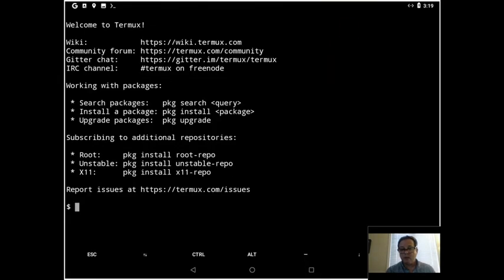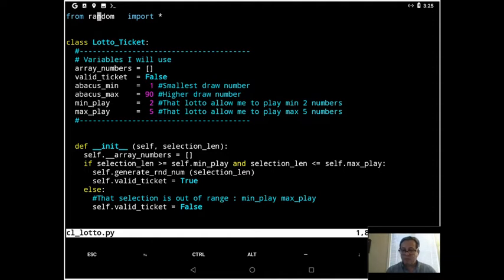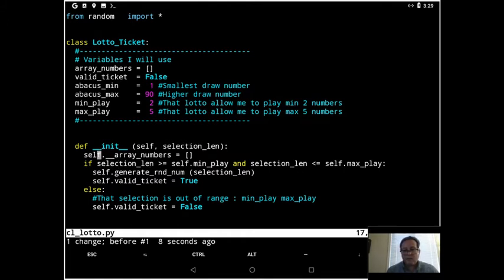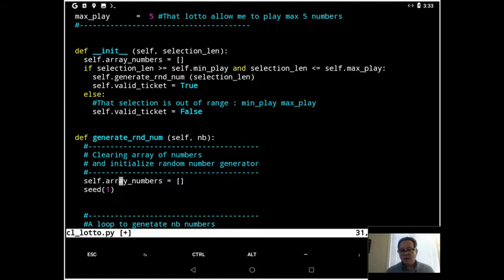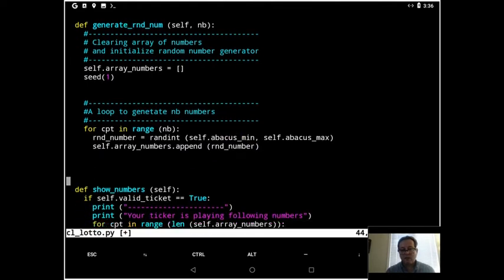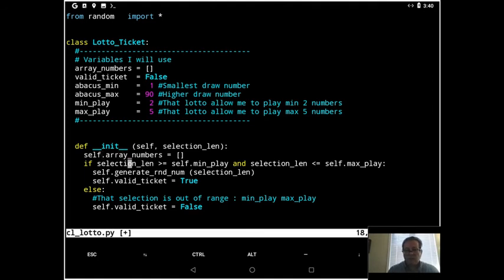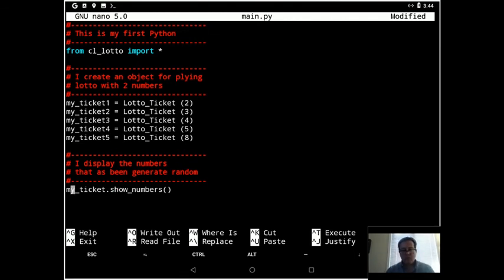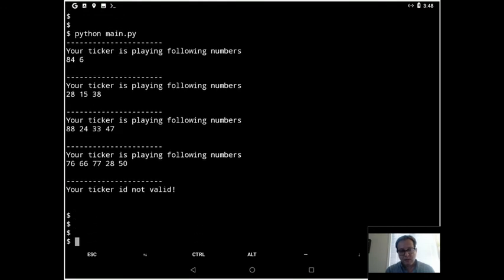Introduction to Python programming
Start with Python.
Understand oriented object programming, and start with Python programming using Termux on your smartphone

Code used in this video  :
In the video I said that I'm going to put the code here,.  Unfortunatly, YouTube do not accept some caracteres.

Thanks